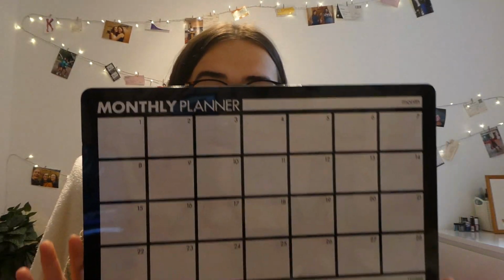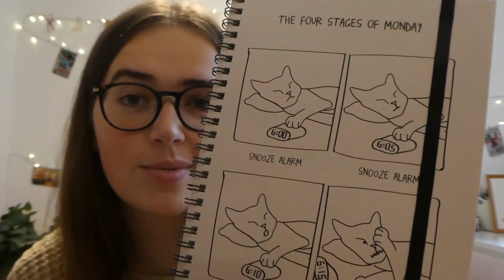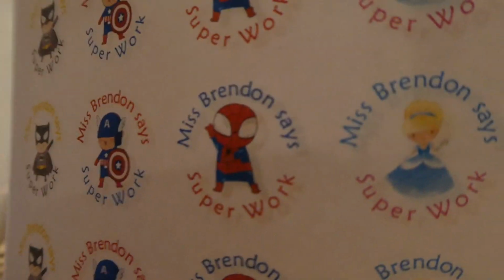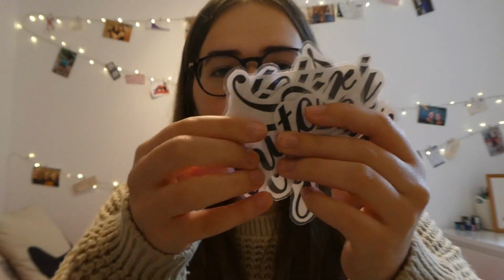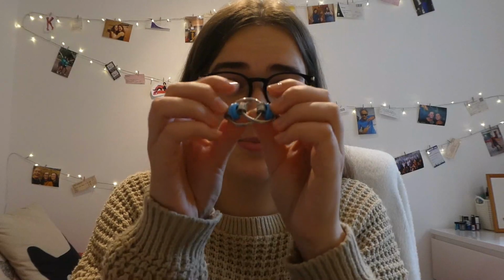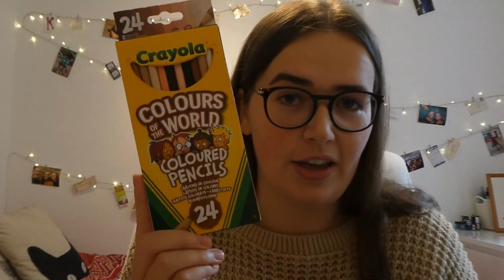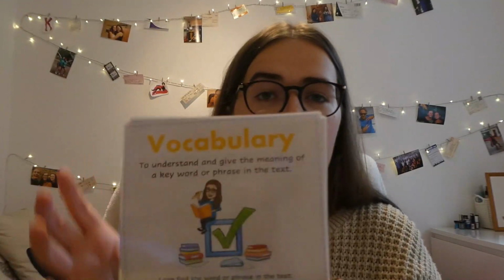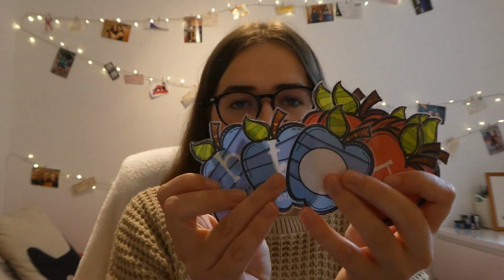Classroom Haul 2021 - what I bought/made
A little haul thing I guess.

EDIT: not sure what happened at the start with the little blank moment but it seems some video hasn't processed or something? Honestly I'm too busy to reupload soooooooo sorry you're going to have to have to deal with it hehe xxx

0:00 Welcome
1:20 Desk Lady Realness
6:24 Reading Corner
8:55 Calm Area
13:16 Extra goods
18:57 See you soon!